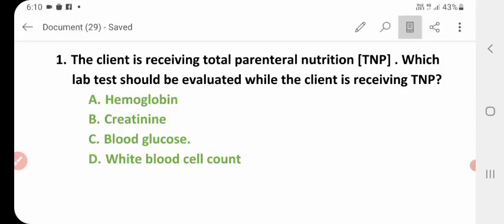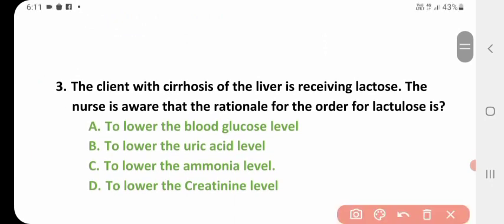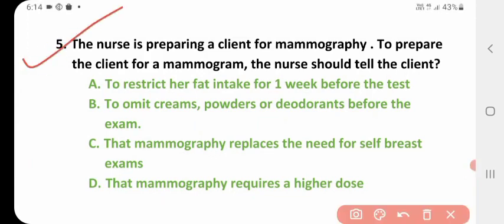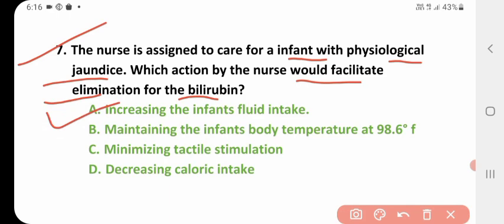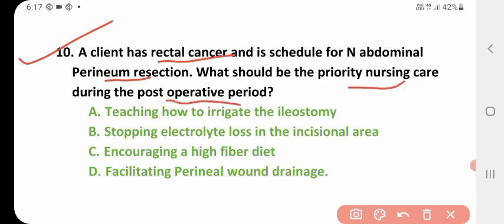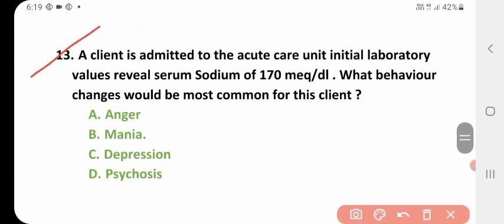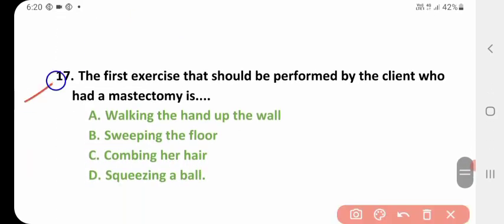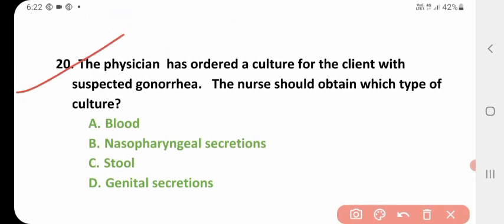Bfuhs staff nurse previous year solution|bfuhs previous solved paper|bfuhs NURSING top MCQ 2023|No17